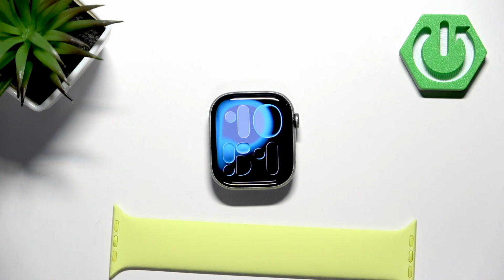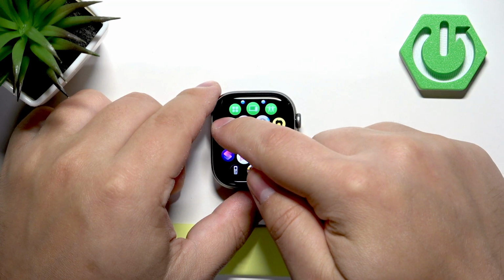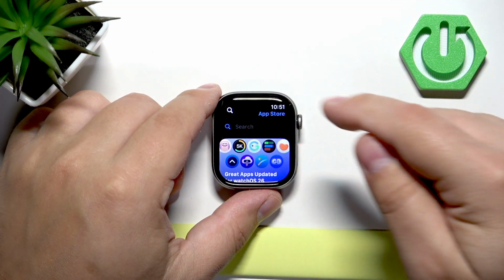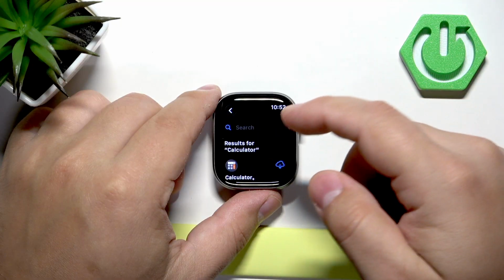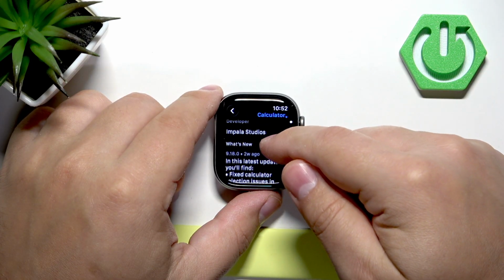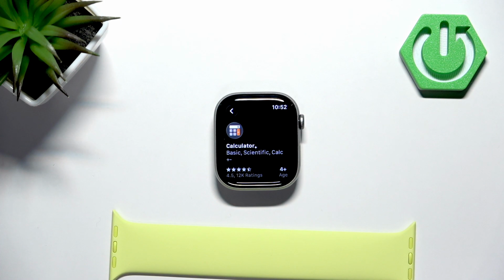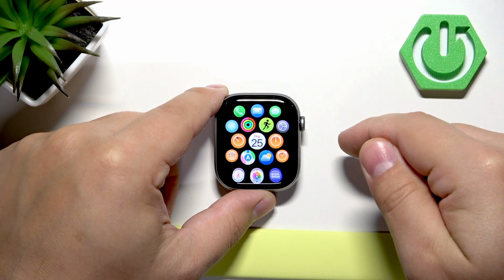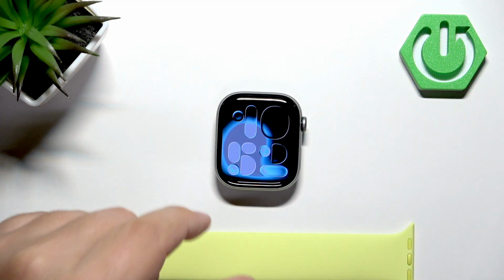APPLE Watch Series 11 – How to Install Applications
If you want to add new apps to your APPLE Watch Series 11, this video will show you step by step how to install applications directly from the App Store on your watch. Learn how to connect your Apple Watch 11 to the internet, make sure you are signed in with your Apple ID, and easily browse, search, and download apps. We cover everything you need to know to get your favorite applications running on your APPLE Watch Series 11, including how to open and manage installed apps. Whether you are new to Apple Watch or just want to expand its features, this guide will help you get started quickly and easily.

How to install applications on APPLE Watch Series 11?
How to download apps from App Store on APPLE Watch Series 11?
Where to find installed applications on APPLE Watch Series 11?

0:00 Introduction
0:17 Requirements: Internet and Apple ID
0:33 Wake up and open the menu
0:45 Open App Store on Apple Watch 11
1:01 Search and browse for apps
1:28 View app details and reviews
1:32 Download and install the app
1:44 Open or uninstall installed apps
1:59 Find and launch your new app
2:03 Outro